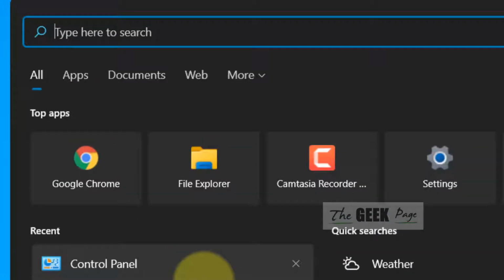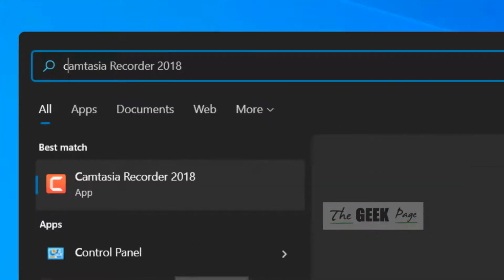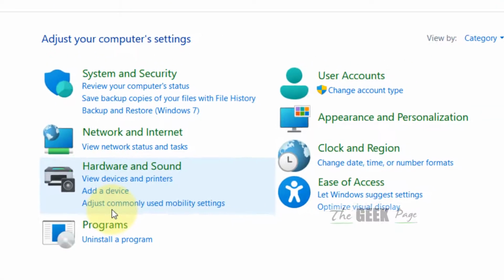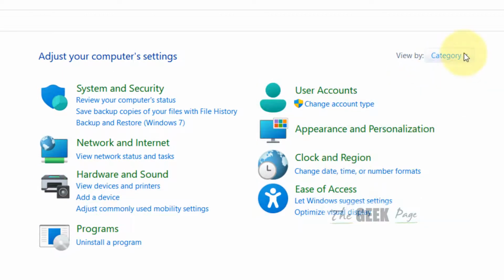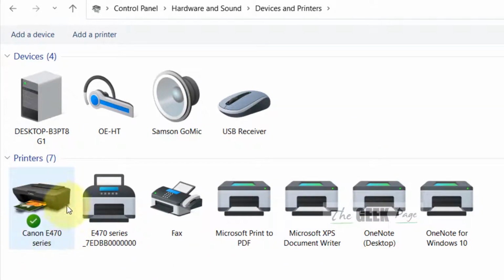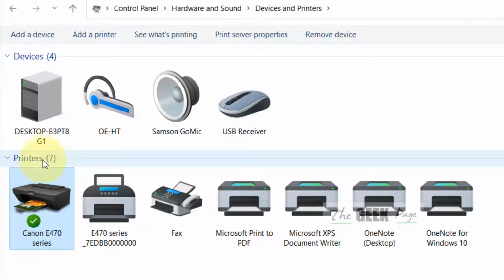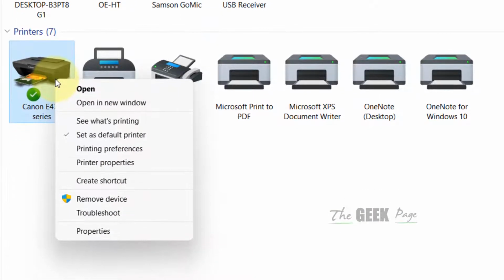Rename Printer in Windows 11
How to Rename Printer in Windows 11